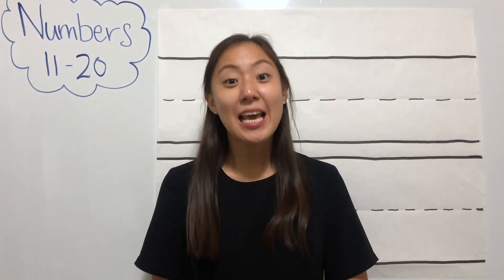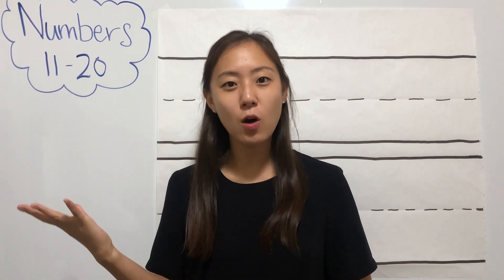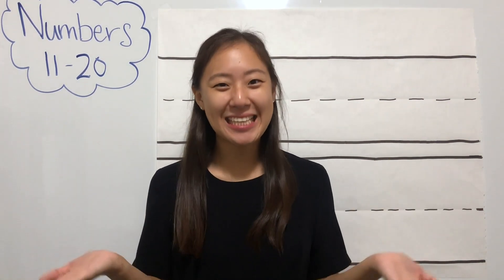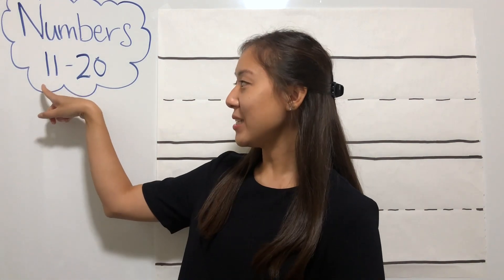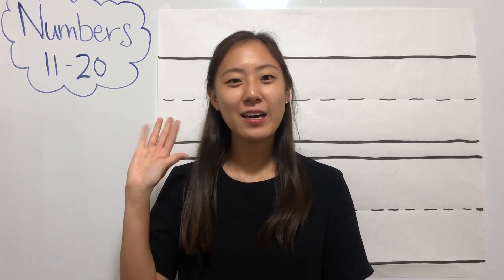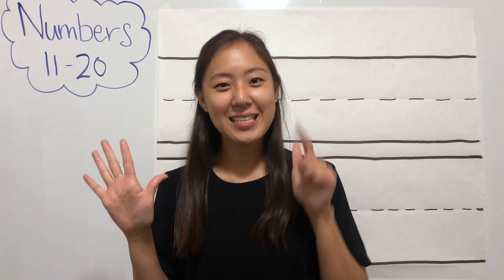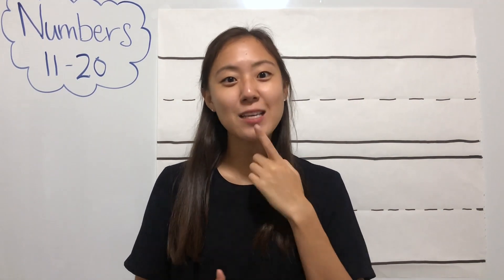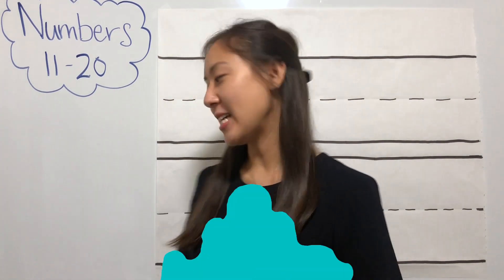Counting to 20: Math for K-6 with Susanna Kim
Counting to 20: Math for K-6

Math is an important skill to learn and grasp starting at a young age. Every math topic starts from the fundamentals, that is, counting. Explore and master math fundamentals such as counting and adding with Masters in Elementary Education Susanna Kim.

ABOUT GOOROO

Susanna Kim is a Rutgers University alumni with a Masters in Elementary Education and currently a Special Education Elementary Math teacher. Certified to teach K-6, along with students with disabilities, it is evident that Susanna’s passions are towards teaching.

MORE RESOURCES